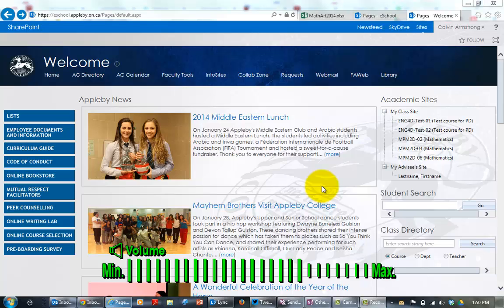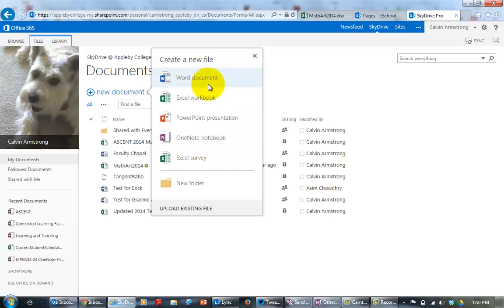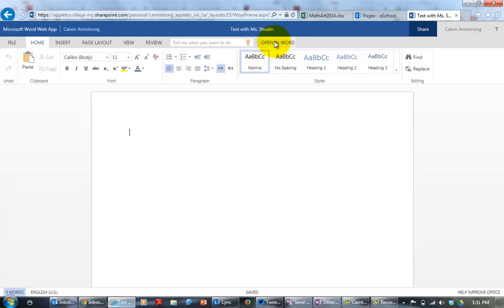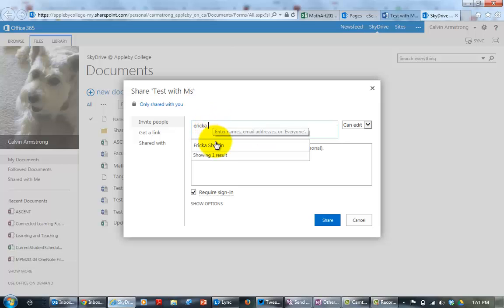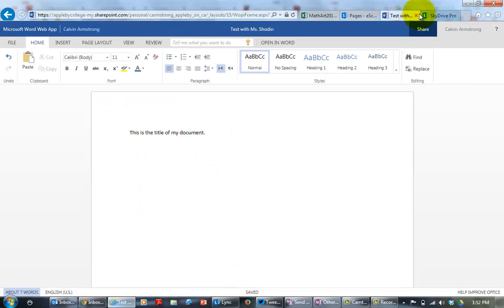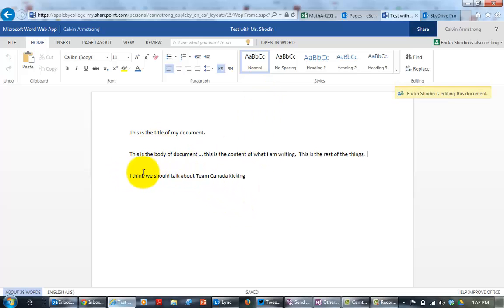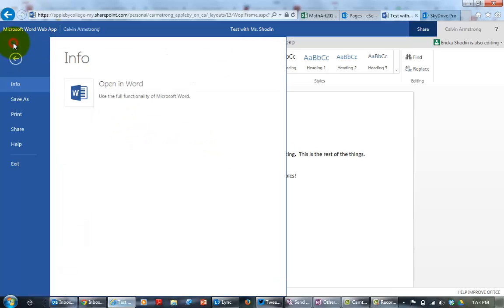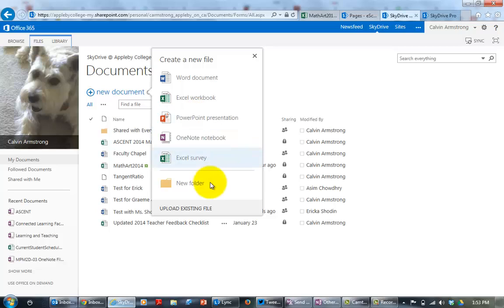Editing Collaborative Documents using OneDrive and Office 365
How to create a Word, Excel, Powerpoint or OneNote file and share it with others -- and to interact with it simultaneously